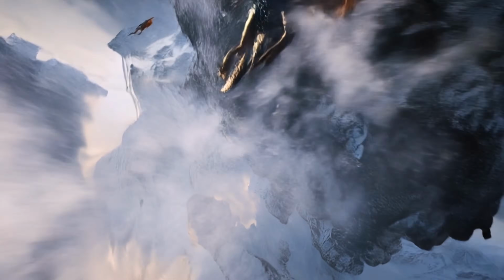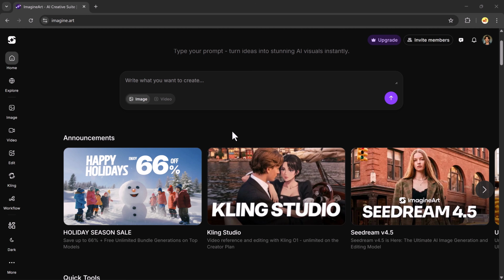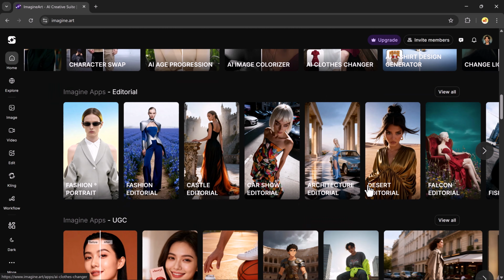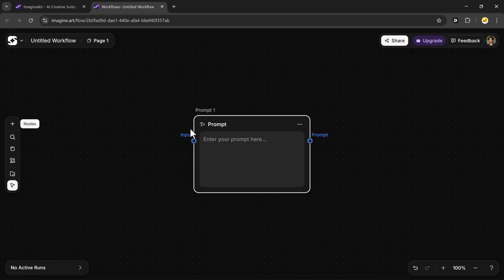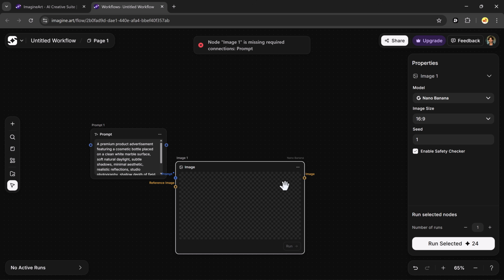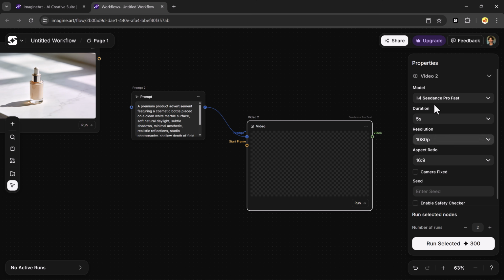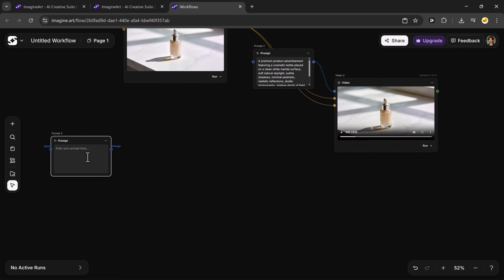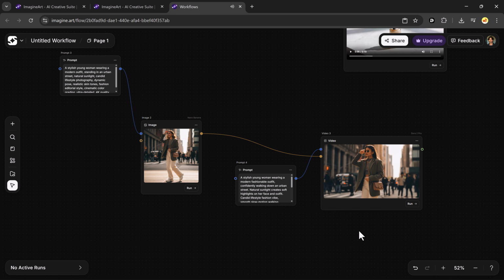Imagine Art Full Tutorial 2026 – Create Stunning AI Images & Videos Instantly!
Imagine art is an amazing AI tool that lets you create breathtaking images and videos just by typing a text prompt. Try it
From image generation, video creation, and CGI ads to music generation and advanced editing features, Imagine.Art makes it incredibly easy to bring your ideas to life.

I’ll guide you through the dashboard, tools, templates, and workflows, including:
Creating images using multiple AI models like Imagine.Art, Nano Prana Pro, Flux, and more.
Editing images: face swap, character swap, colorize, upscale, and background removal.
Video creation with reference images, prompts, and animation tools.
Using the workflow feature to design your own custom automation for generating images or videos.
Exploring quick tools, CGI ads, and editorial features.

Whether you’re a beginner or an experienced creator, Imagine.Art gives you endless creative possibilities. Watch step by step as I generate stunning visuals from simple prompts, and see how easy it is to turn your ideas into reality!